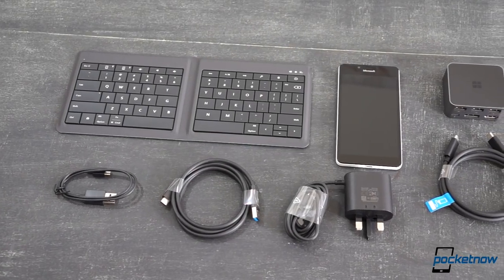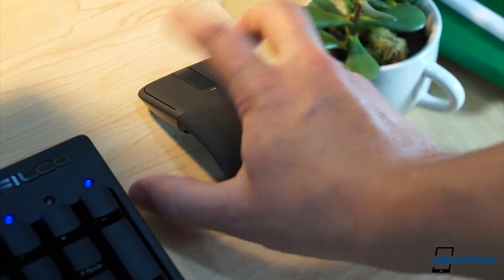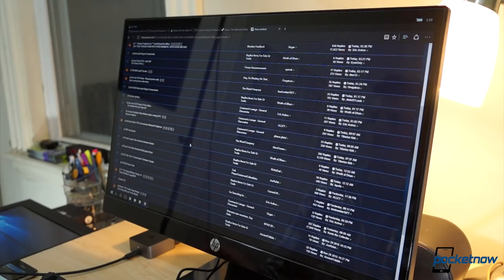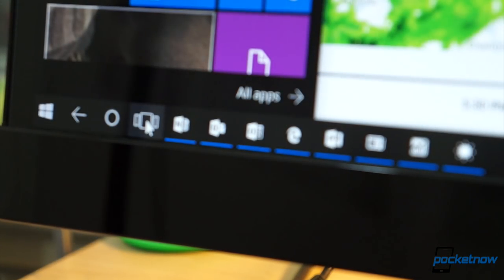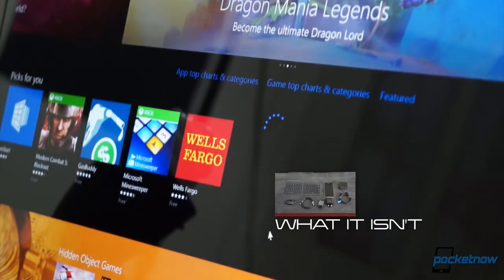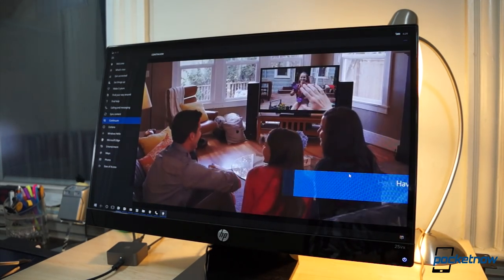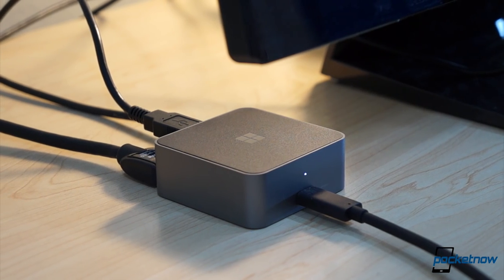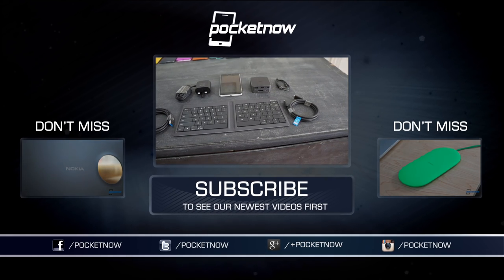Windows Continuum: What It Is (and Isn't) | Pocketnow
If you've been following the Windows 10 news out of Microsoft, you've probably heard of Continuum. If not, it's easy to encapsulate: Windows Continuum is a feature that lets you plug your Windows 10 smartphone into a monitor and keyboard to transform it into an approximation of a desktop computer. We tried it for the first time last week and were pretty blown away by its potential; after all, running full versions of Microsoft Edge, Power Point and Outlook on a huge screen using only a smartphone for power is mighty impressive. But what exactly is Continuum? What are its strengths and limitations ... and what would you actually use it for? Join Michael Fisher as he tries to find out in this Windows Continuum feature.